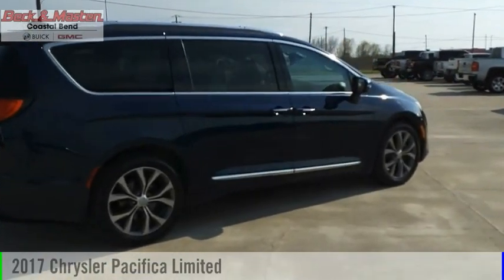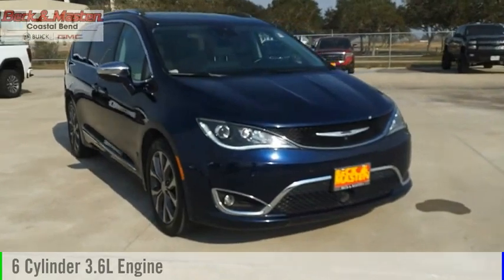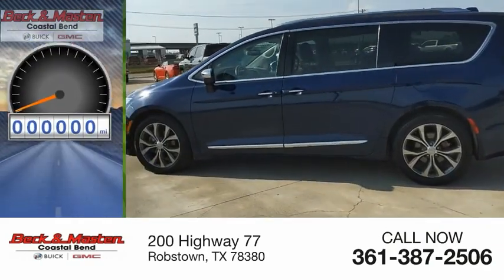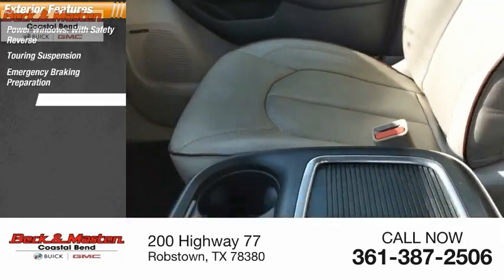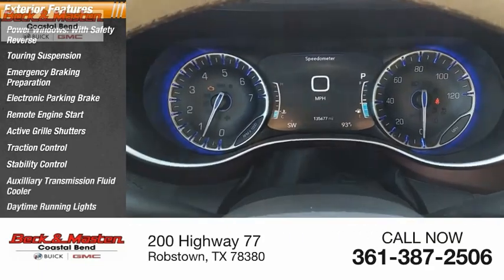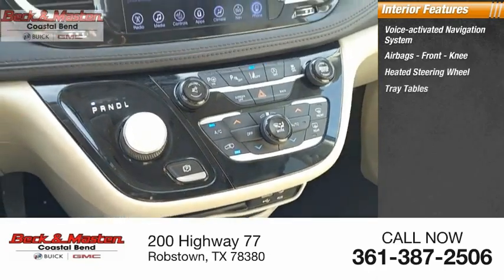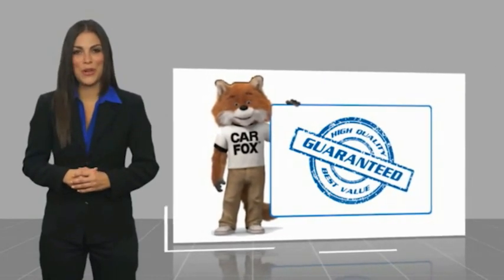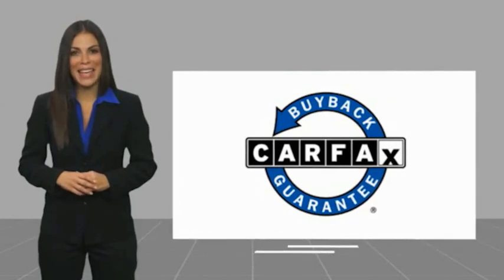2017 Chrysler Pacifica TA853A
2017 Chrysler Pacifica Limited